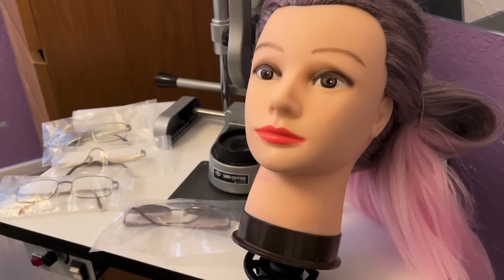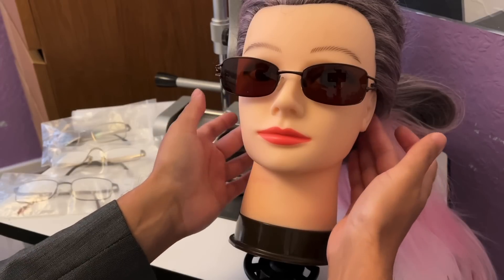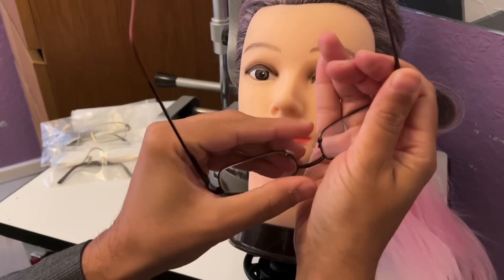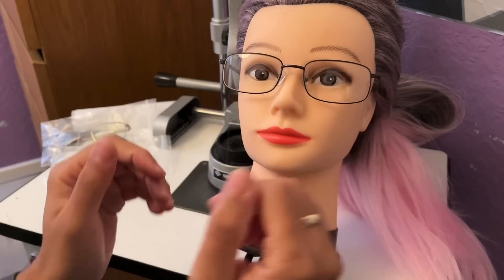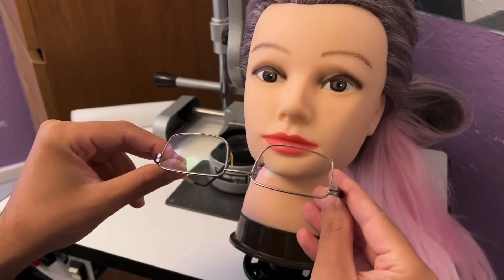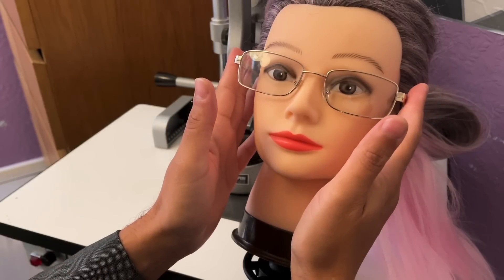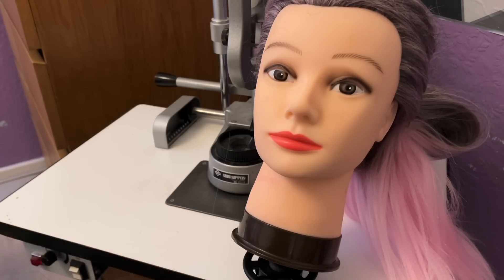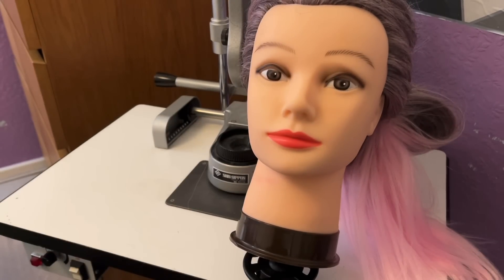ASMR: Spectacle Selection for you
Welcome to this unintentional ASMR role play. I'm the optician who is going to make some frame & lens recommendations based on your wants & needs.
Each frame is encapsulated in a plastic bag to bring some quality ASMR to the appointment.
I'll record your thought on my laptop.

Chapters
0:00 Welcome to the dispensing clinic
0:27 Frame #1 Bifocal sun spectacles
3:02 Frame #2 Uncoated metal spectacles
5:25 Frame #3 Half eye reading spectacles
8:39 Frame #4 Coated metal spectacles
11:30 Frame #5 Gold metal spectacles
13:43 Choose your coloured trial frame (5 options)